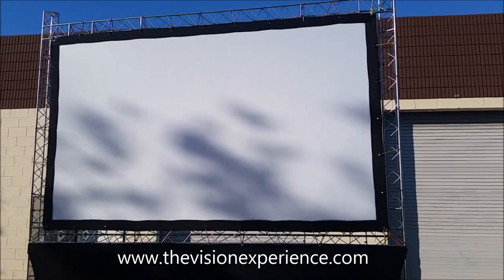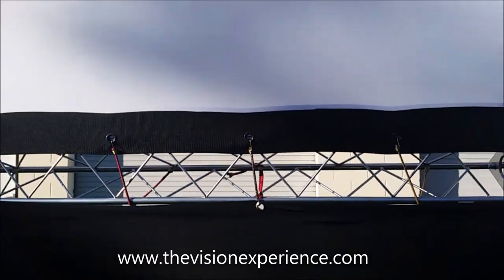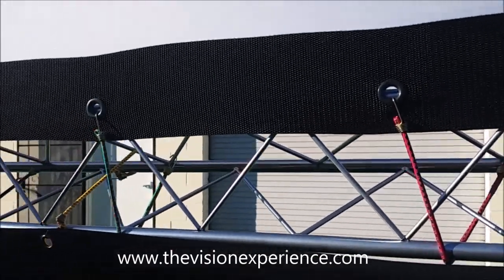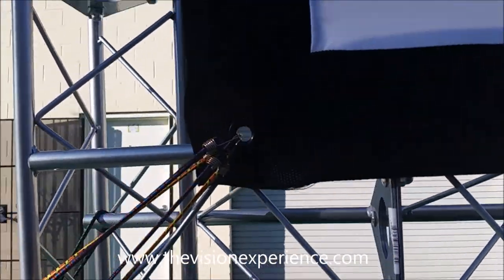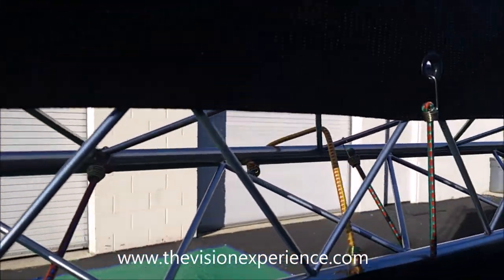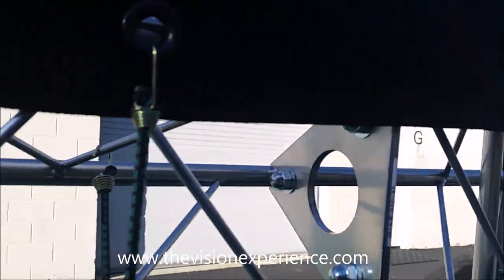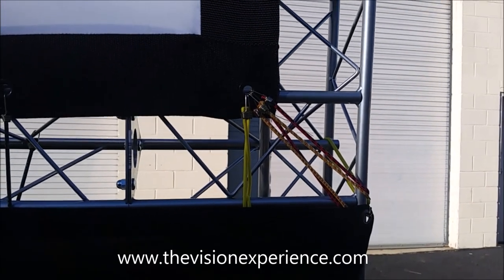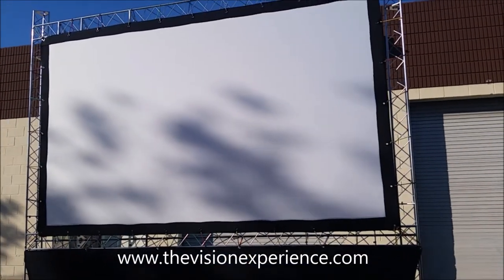VXP 10ft Trinity Truss: Attaching the Screen to the Frame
Video Manual. You can connect the movie screen to our Trinity Truss using bungees, zip ties or cords. We include mini-bungee cords with all of our Trinity Truss movie packages. This video shows how to connect the screen to the frame using our mini bungees.